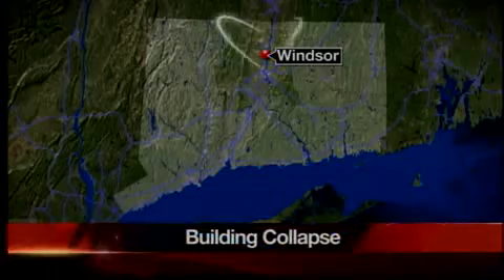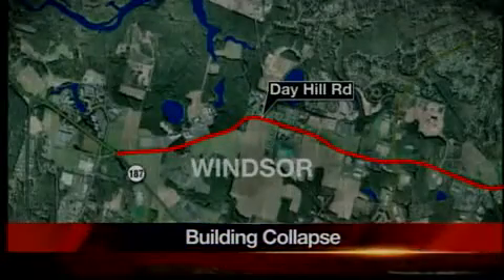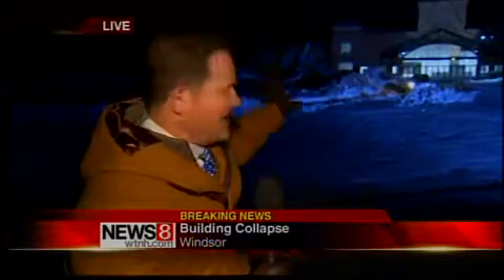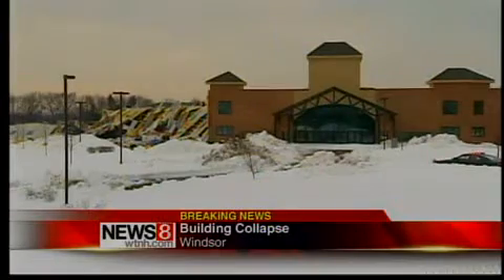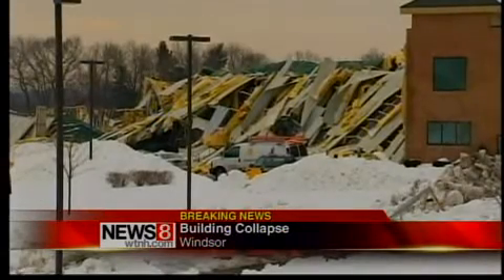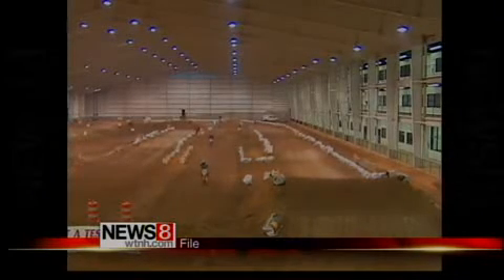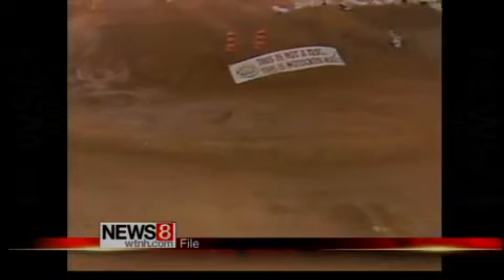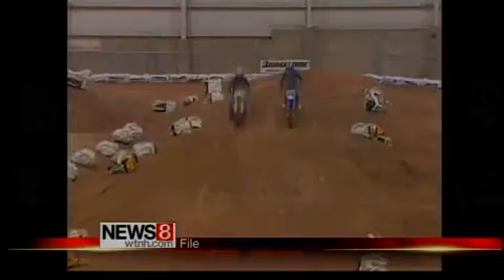Building collapse in Windsor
Workers were cleaning snow from the roof of a massive motocross facility in Windsor just before it came down.